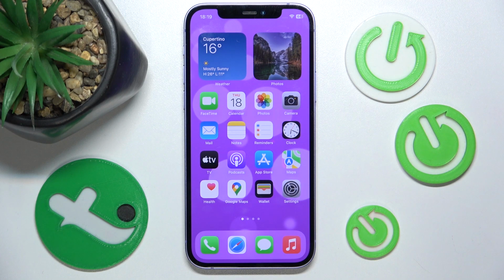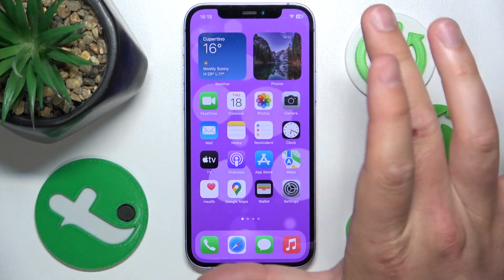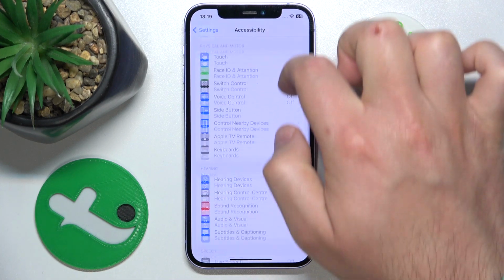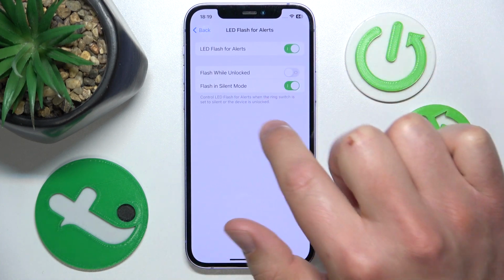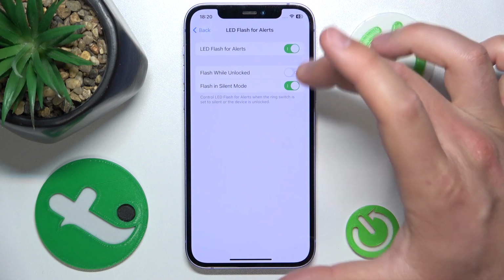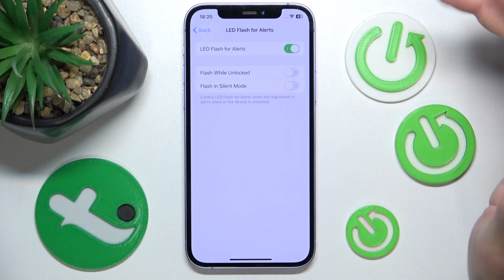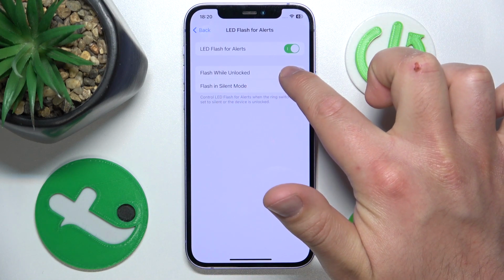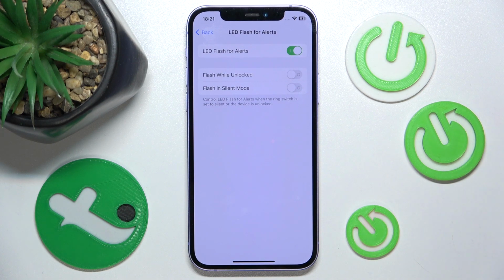How to Turn On/Off LED Flash for Alerts on iPhone?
Find out more:
Take control of your notifications with this tutorial on enabling or disabling LED flash alerts on your iPhone. Discover how to customize your device to visually signal incoming calls, messages, and notifications using the built-in LED flash. Whether you prefer subtle flashes or vibrant alerts, learn how to tailor your iPhone's visual notifications to suit your preferences and lifestyle.

What are LED flash alerts on the iPhone, and how do they enhance notification visibility?
Can you guide us through the process of turning on or off LED flash alerts for notifications on an iPhone?
Why might users want to enable LED flash alerts for their notifications, and what benefits do they offer?
Are there specific settings or configurations users can adjust to customize the behavior of LED flash alerts on their iPhone?
How does the LED flash alert feature accommodate users with hearing impairments or those who prefer visual notifications?